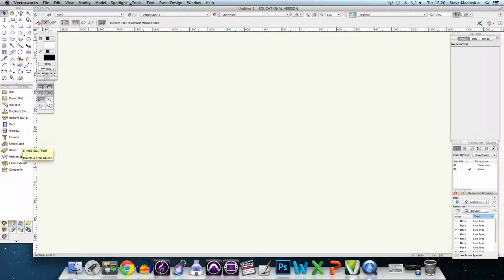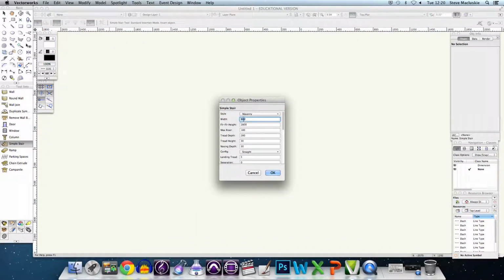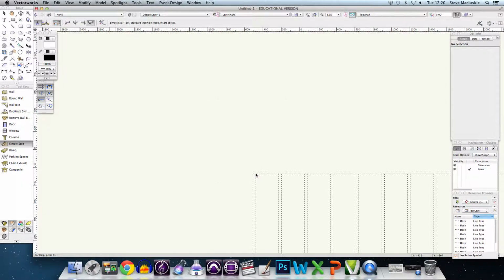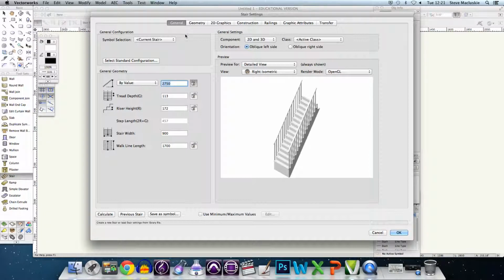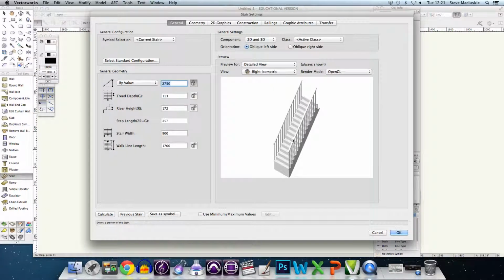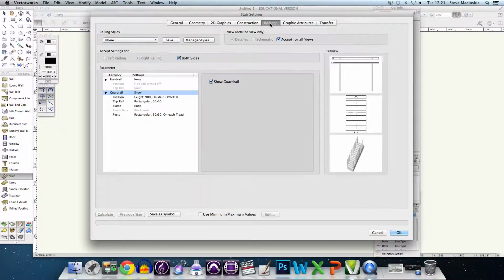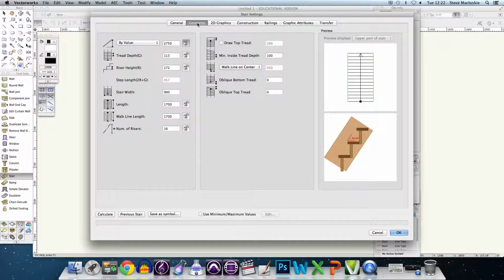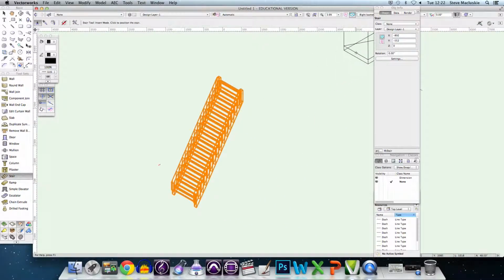Tread Tool in Building Toolset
A short tutorial explaining how to create a custom, steep set of treads for stage use and the difference between the Spotlight Workspace Simple Stair Tool and Architectural Workspace Stair Tool.